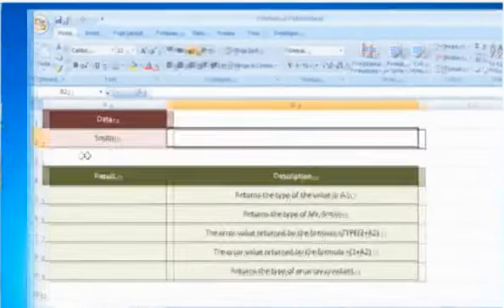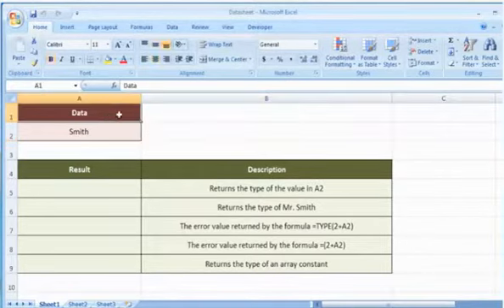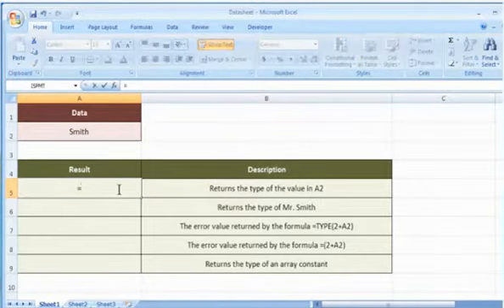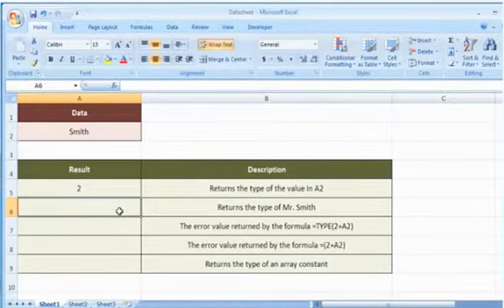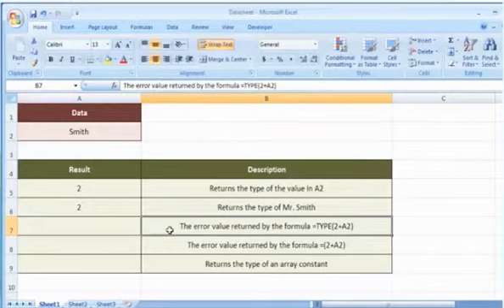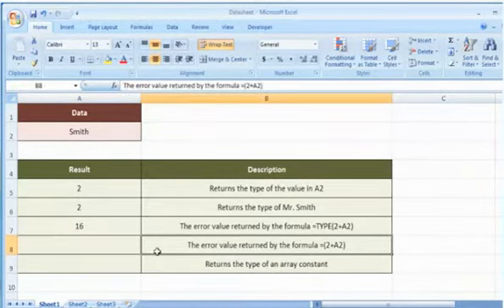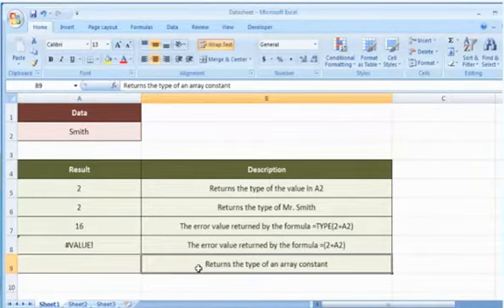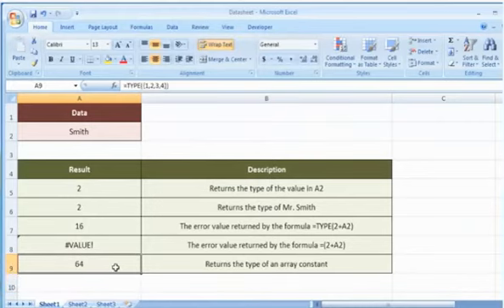How to use TYPE Function in MS Excel?